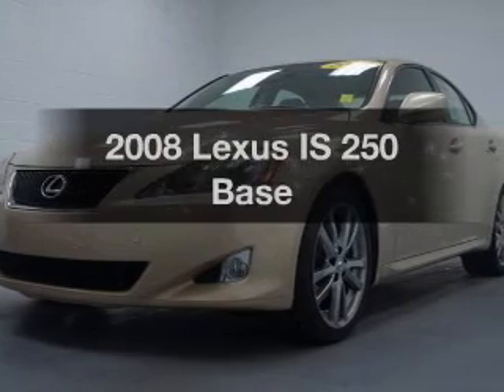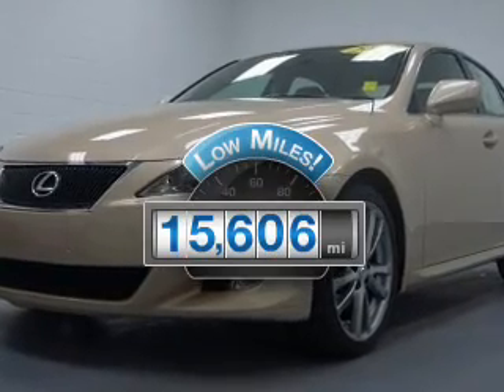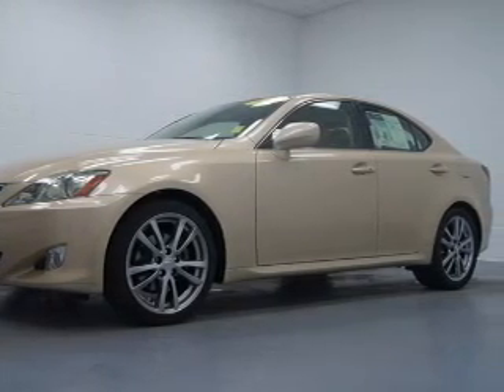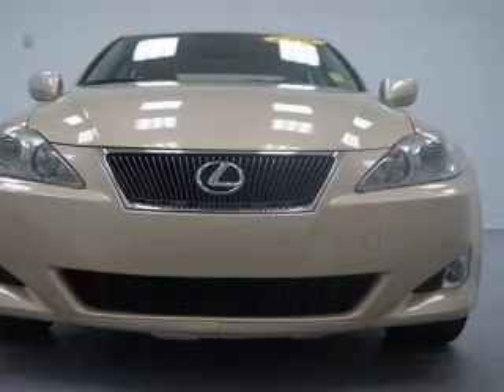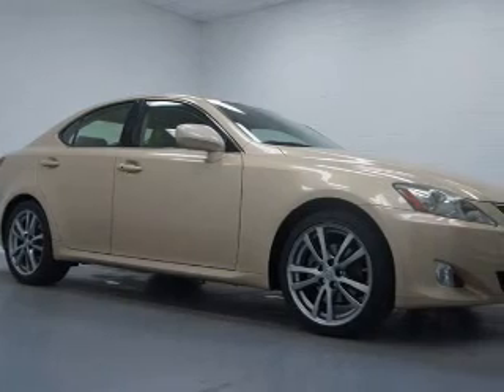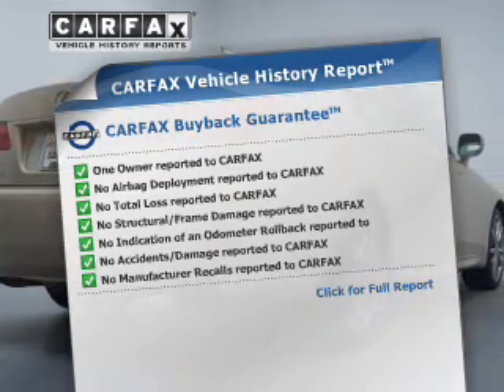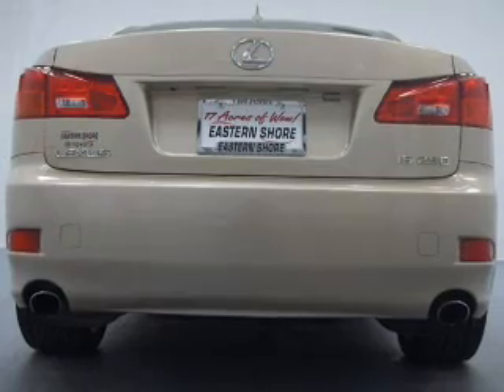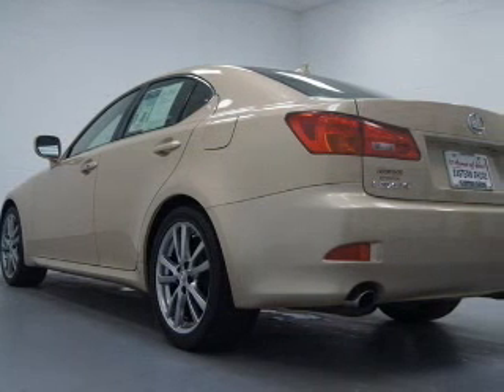2008 Lexus IS 250 - Daphne AL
Year: 2008
Make: Lexus
Model: IS 250
Trim: Base
Engine: 2.5 liter 6 cylinder 24 valve
Transmission: 6-Speed Automatic
Color: Beige
Mileage: 15606
Address:
29732 Frederick Blvd.